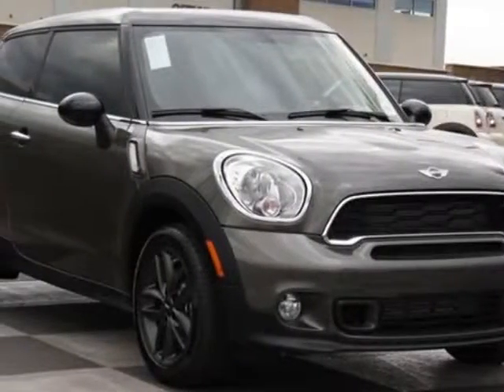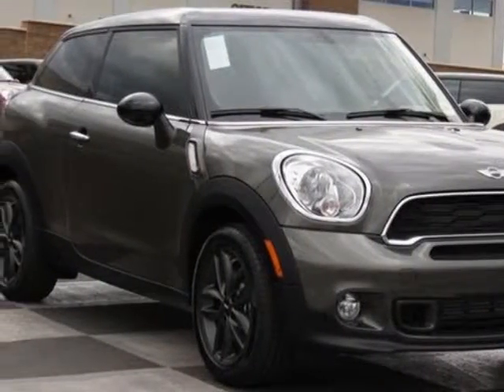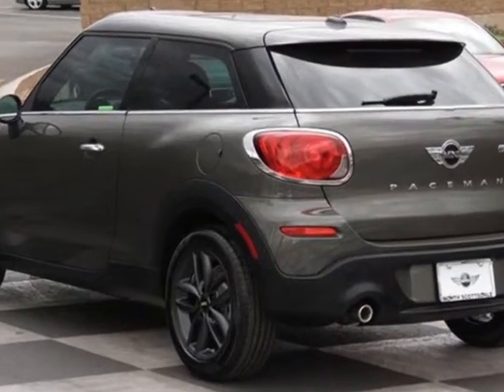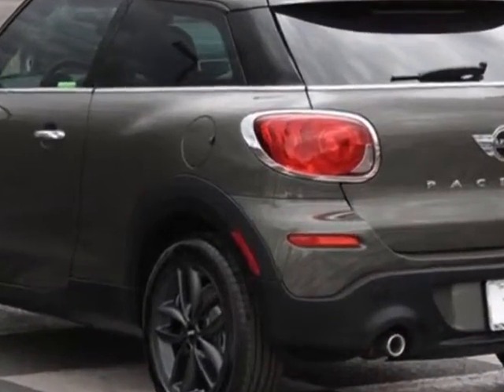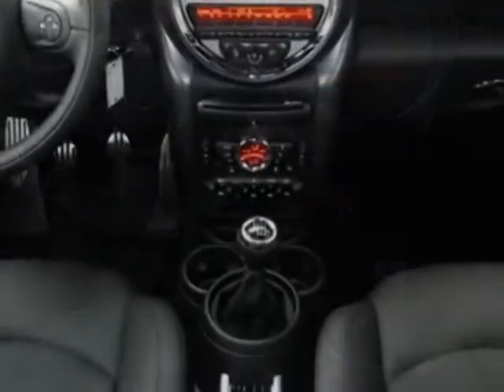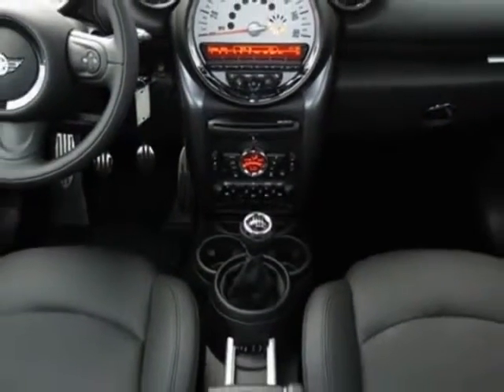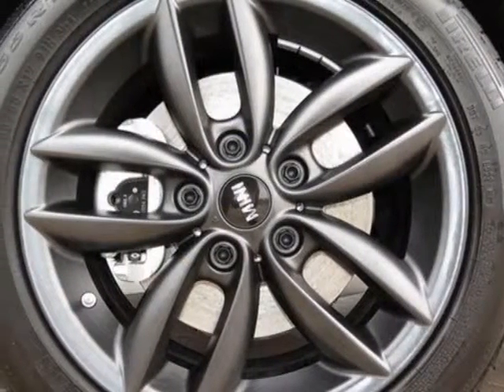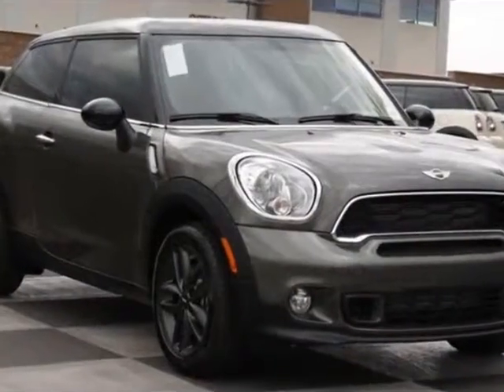2013 MINI Cooper Paceman FWD 2dr S - Phoenix, AZ